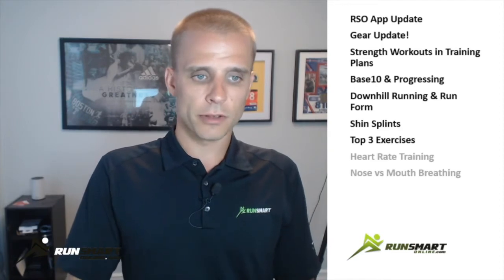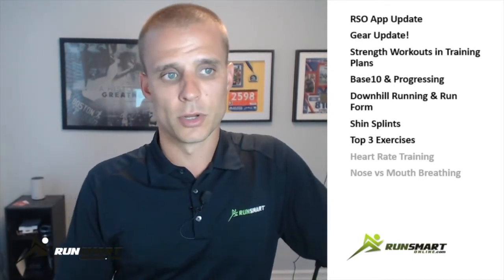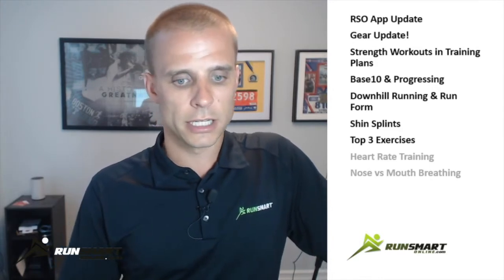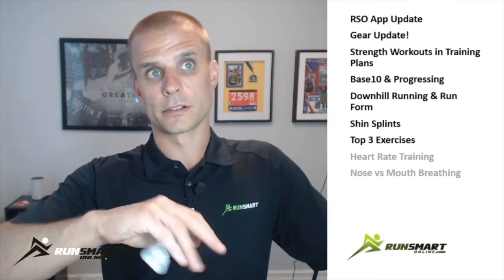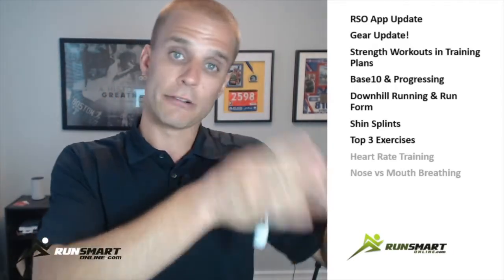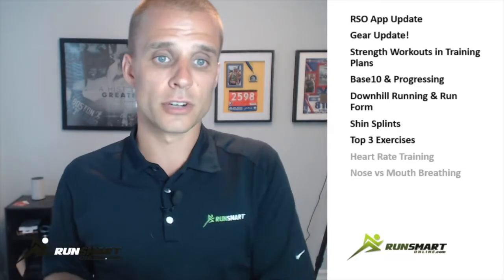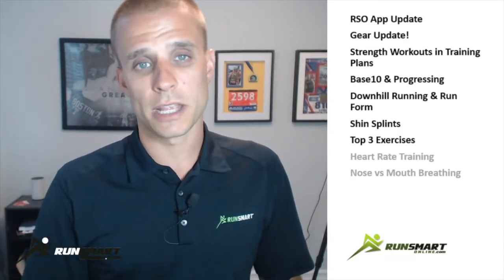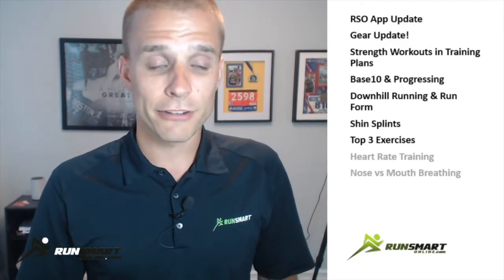Heart Rate Training: Is It Really An Acceptable Training Method?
Heart Rate Training: Is It An Acceptable Training Method?

In this video Steve dives into some of the questions regarding HR training!

Through explaining some of the inaccuracies surrounding common HR training methods, he wants to make sure everyone is careful and cautious when diving into this training method.

He also suggests to take a more common for the first year or so of training to adjust to running before diving into this!